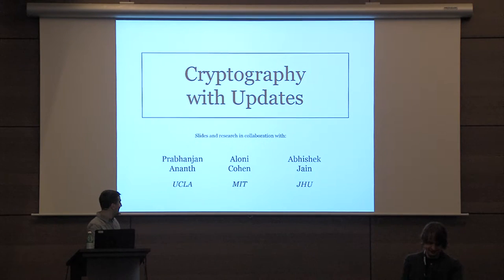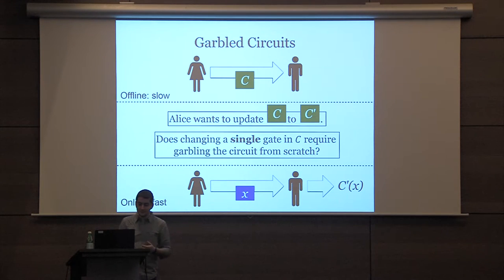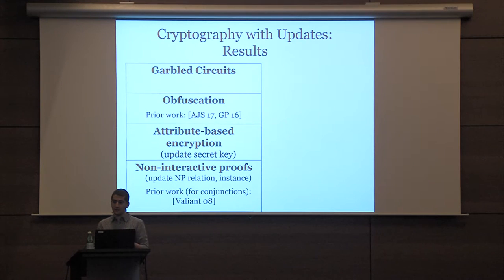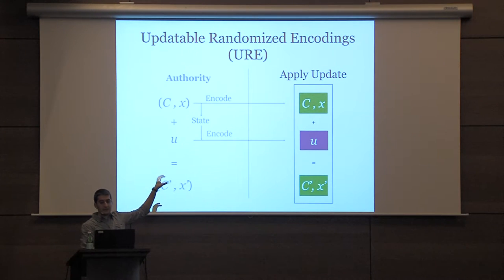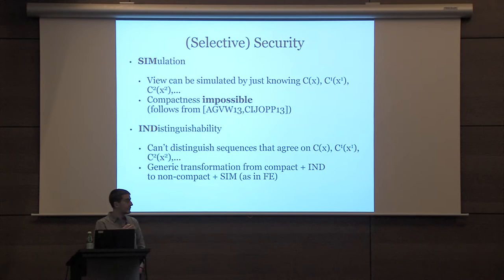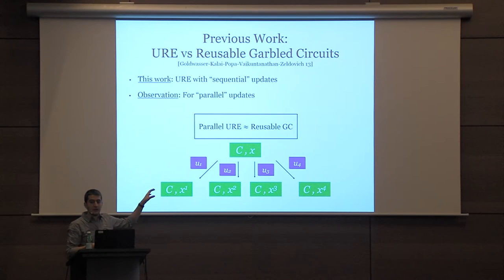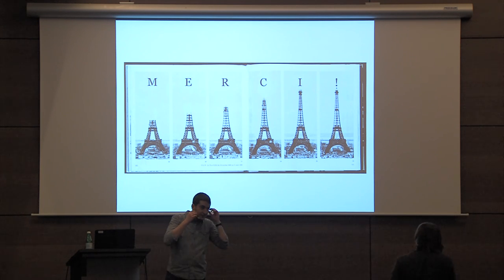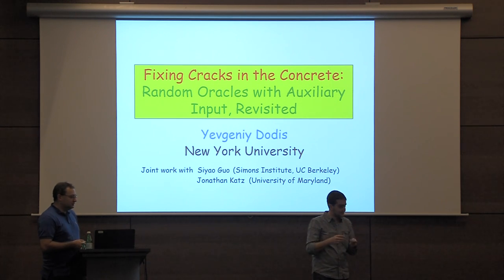Cryptography with Updates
Paper by Prabhanjan Ananth and Aloni Cohen and Abhishek Jainpresented at Eurocrypt 2017.